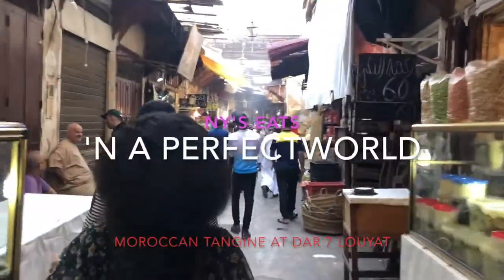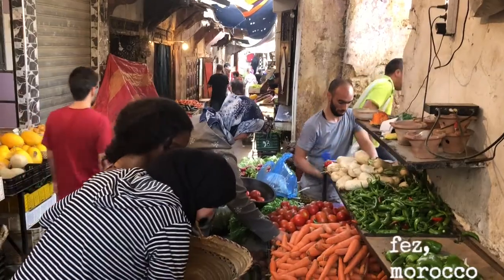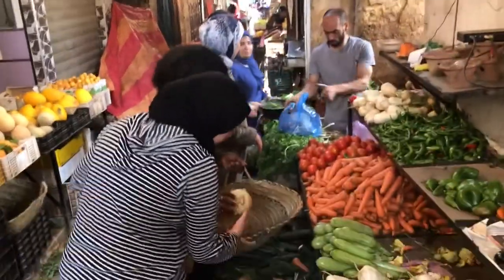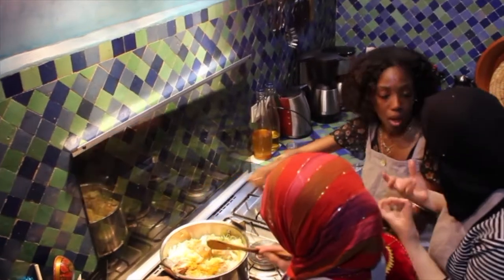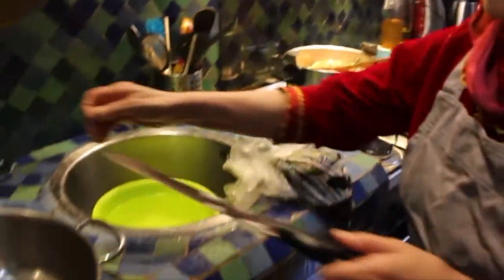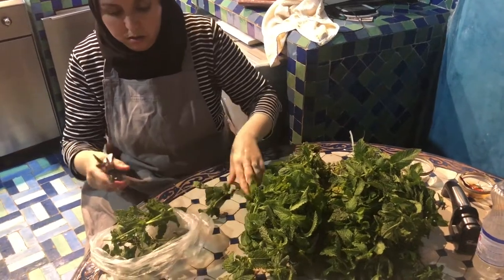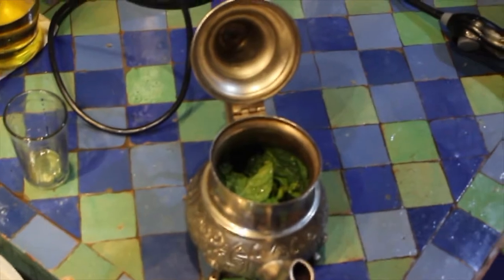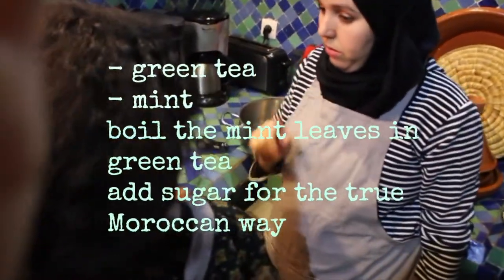'N A Perfect World - A Perfect Moroccan Tagine at Dar 7 Louyat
At Dar 7 Louyat in Fez, Morocco we jumped at the change to learn how to make my favorite Moroccan dish: a date and apricot beef tagine. Check it out as we go shopping in the Fez souk, learn the key ingredients for ras el hanout and make what was truly our tastiest meal in Morocco. Any guest can book this cooking lesson and it truly made our stay in Fez unforgettable.